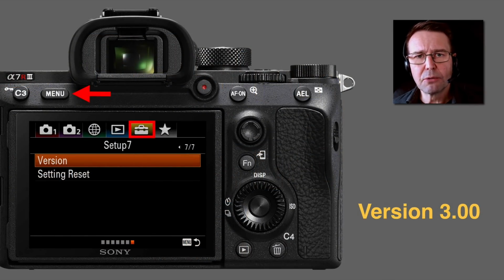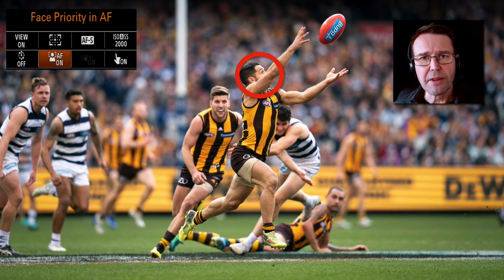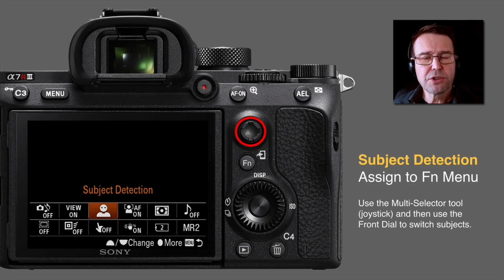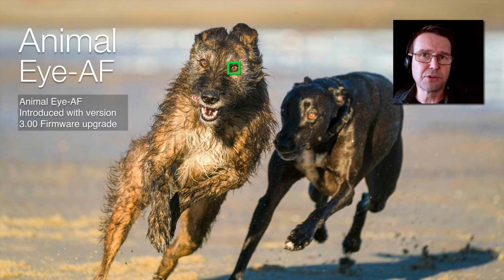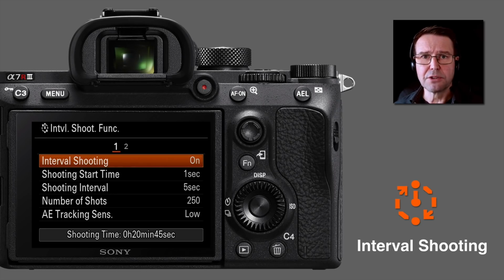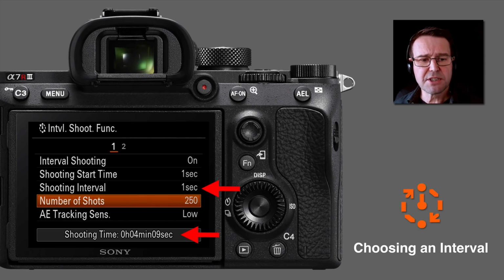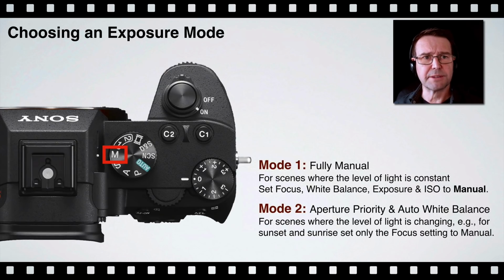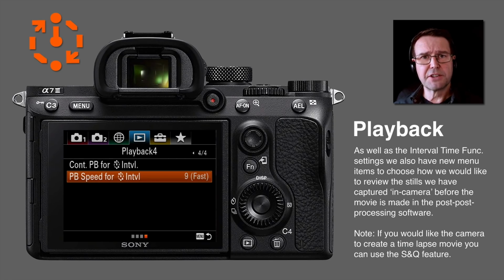Sony A7M3 and A7RM3 Firmware Update Version 3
This movie covers the new features introduced with the version 3.00 Firmware Update for the A7III and A7RIII cameras (A7M3 and A7RM3). This includes Evolved Eye AF, Animal Eye AF and Interval Shooting to capture stills for making Time Lapse movies.

If you find mark's work for the Alpha community helpful please consider making a donation to support the web hosting costs and creation of new content.

Join Mark Galer's YouTube channel as a paid member to receive  personal support and see monthly member-only Seminars + receive priority Q&A support (all your questions answered).